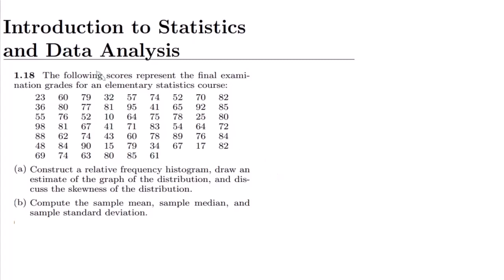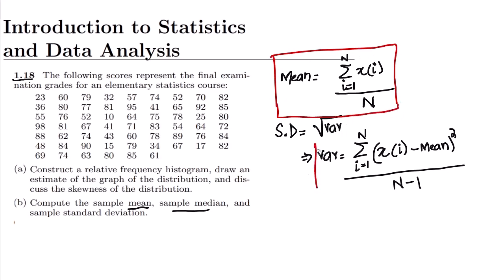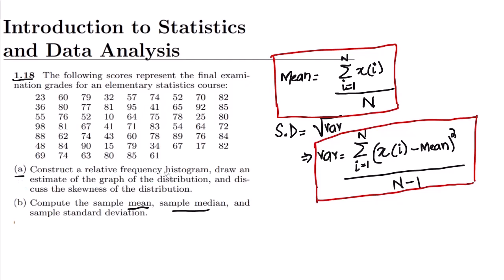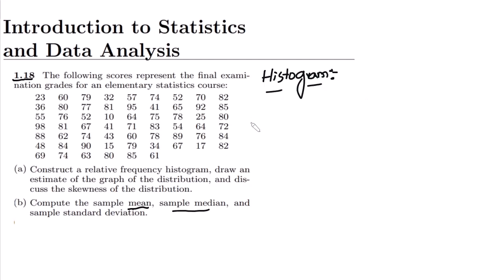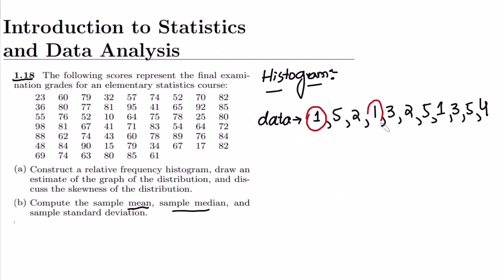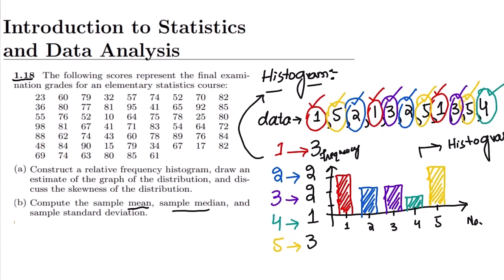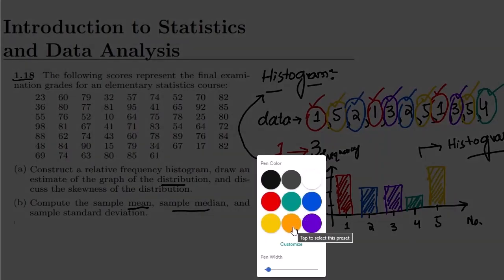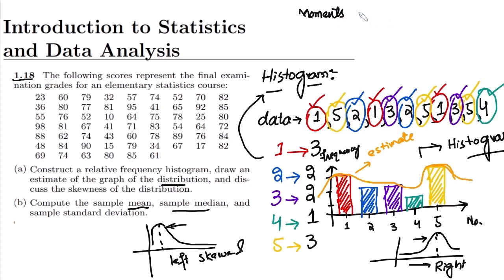Probability & Statistics for Engineers & Scientists by Walpole | Solution Chap 1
1.18 The following scores represent the final examination grades for an elementary statistics course:
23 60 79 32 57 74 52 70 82
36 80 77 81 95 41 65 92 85
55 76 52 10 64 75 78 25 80
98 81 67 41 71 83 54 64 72
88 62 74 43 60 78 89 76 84
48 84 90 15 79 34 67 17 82
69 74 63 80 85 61
(a) Construct a stem-and-leaf plot for the examination grades in which the stems are 1, 2, 3,..., 9.
(b) Construct a relative frequency histogram, draw an estimate of the graph of the distribution, and discuss the skewness of the distribution.
(c) Compute the sample mean, sample median, and sample standard deviation

In this comprehensive video, we delve into the fascinating world of Probability and Statistics, focusing on the essential concept of calculating the Mean, Variance, and Standard Deviation of the data samples. Similarly, the conceptual overview of histograms, density estimates, and tricks to handle large data points are also discussed with easy-to-learn examples.📊📈

Understanding the spread of data is crucial in Probability and Statistics, and that's where Variance and Standard Deviation come into play. 🎯 In this tutorial, we'll demystify these mathematical formulas and show you how to find the average spread of data with ease. Also, the concept of skewness is discussed for further study.📚

Join us on this educational journey as we unravel the secrets of Variance and Standard Deviation, equipping you with the skills to analyze and interpret data like a pro! 🚀 Whether you're a student, researcher, or data enthusiast, this video has something valuable for everyone. 💡

Happy Learning :-)